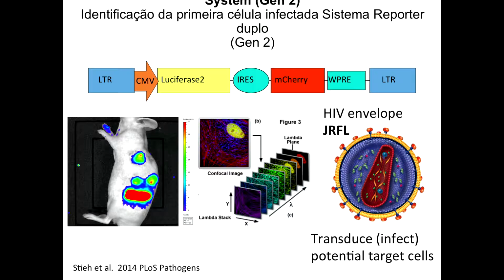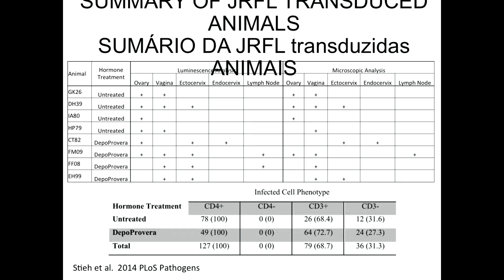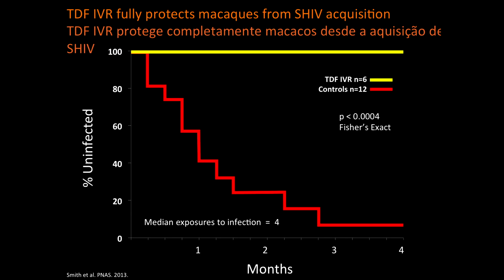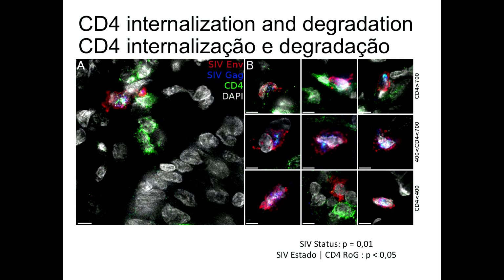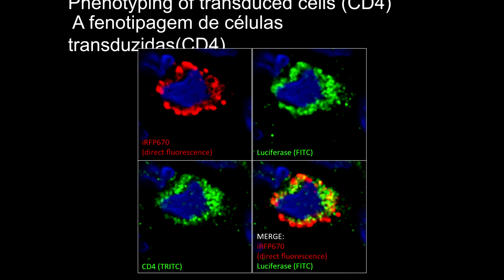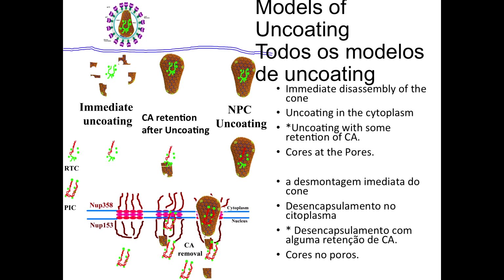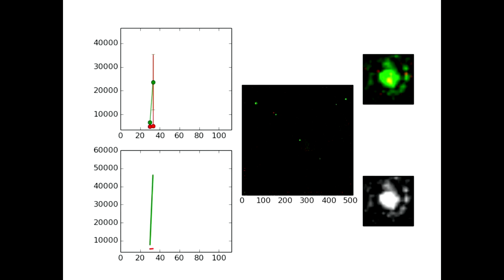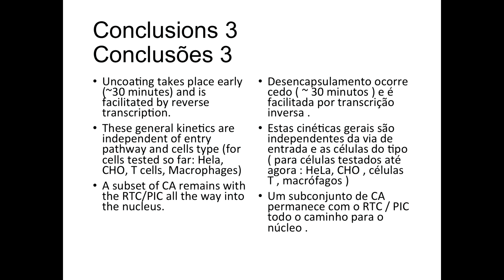Tom Hope - Imaging HIV Replication and Transmission from Individual Cells to Primate Models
XI Curso Avançado de Patogênese do HIV
Faculdade de Medicina da Universidade de São Paulo
13 a 20 de Abril de 2016